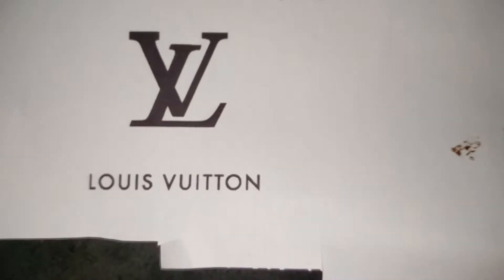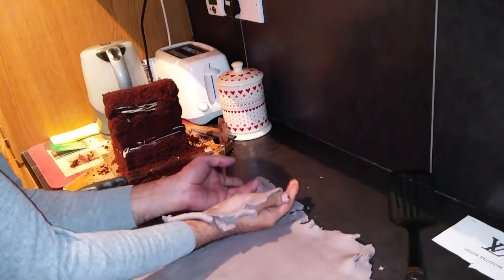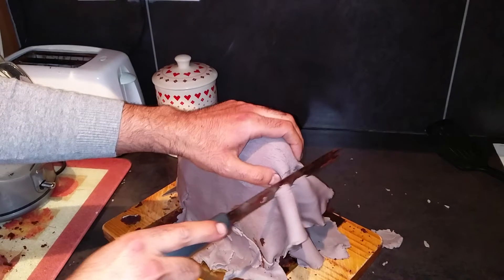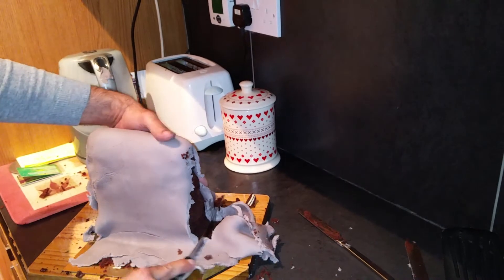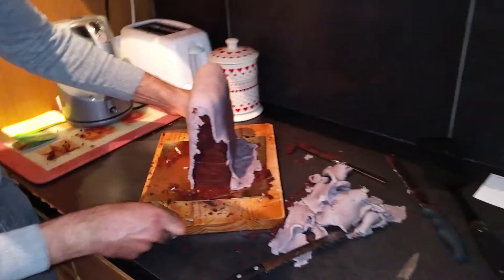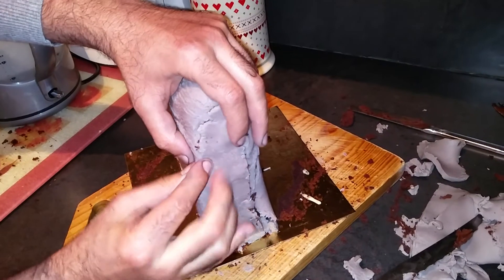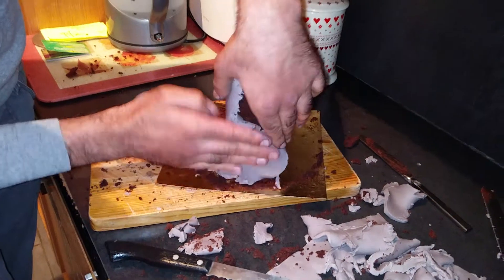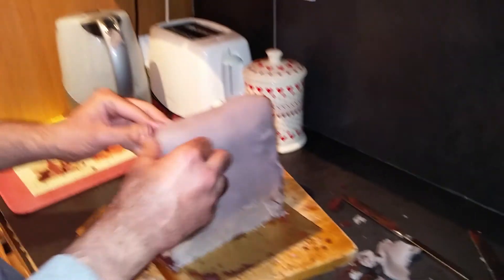how to make a Louis Vuitton Cake - part 2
So now we've put together the base, in this video we layer on the decoration and start forming the details of the Louis Vuitton handbag.